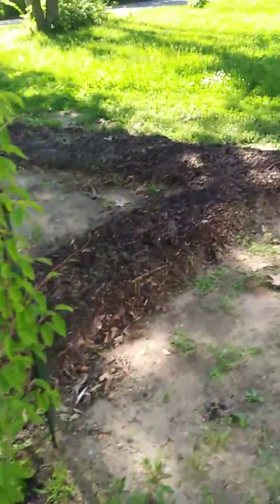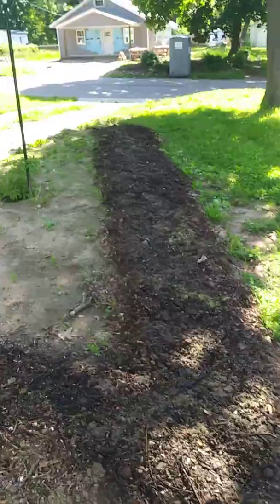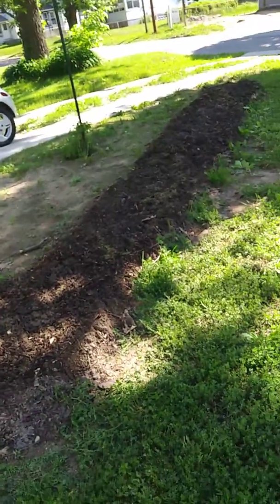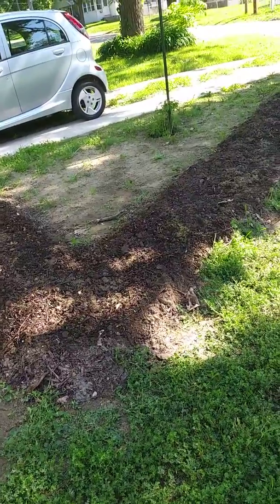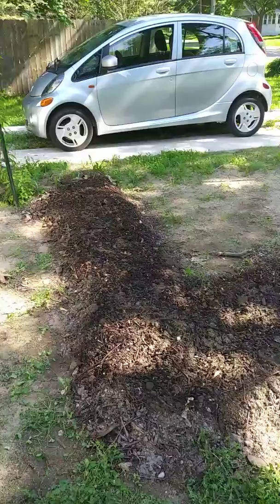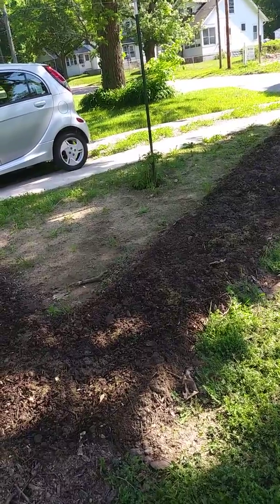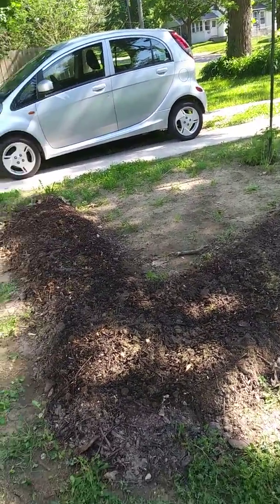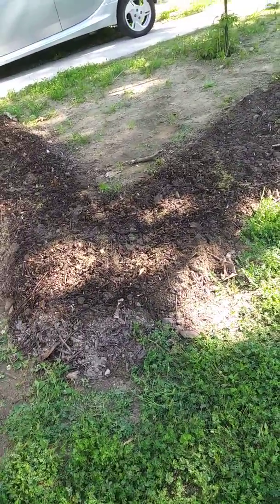Drive Garden Bed @ tiny farm